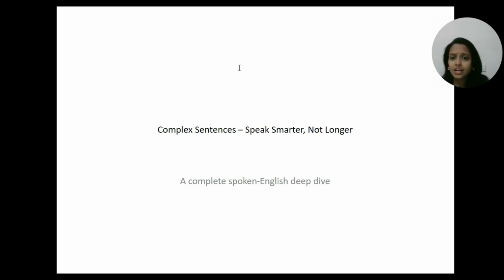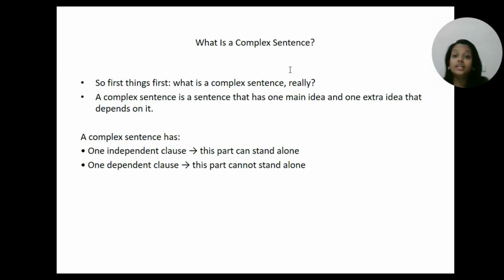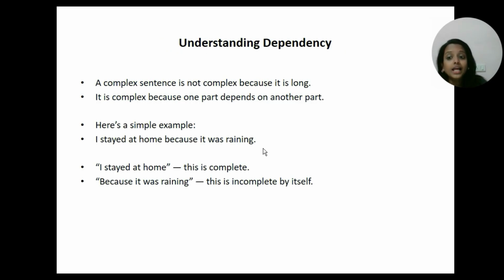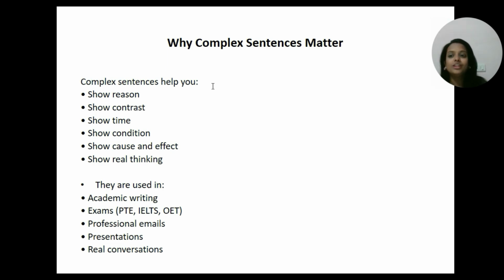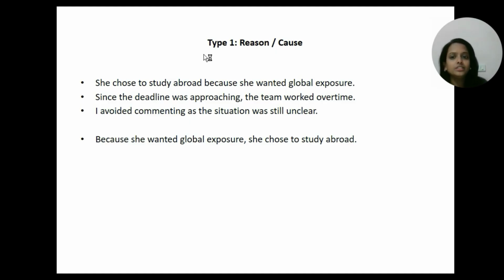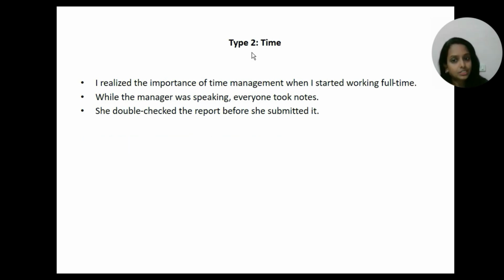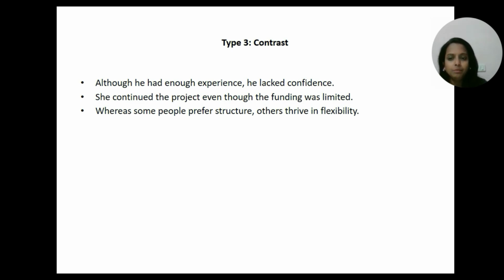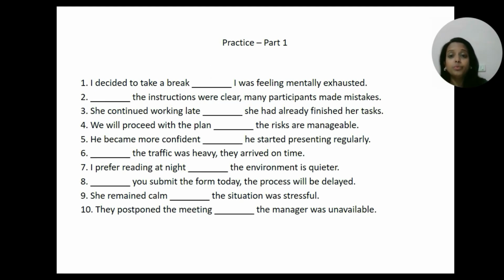Complex Sentences Made Simple Speak Smarter, Not Longer